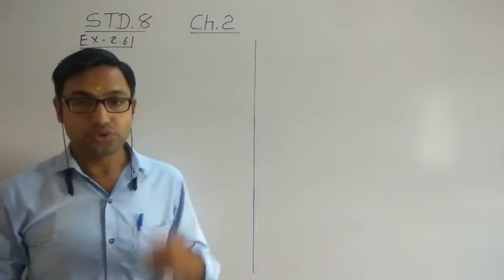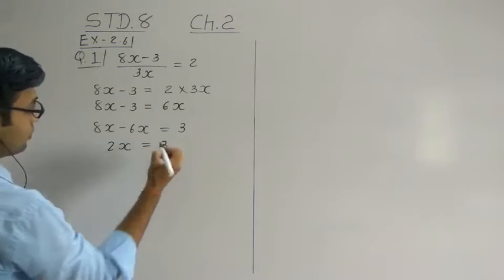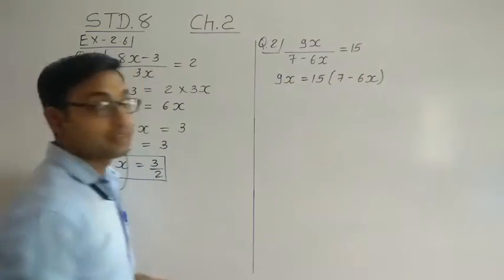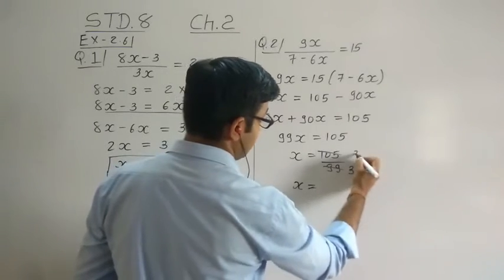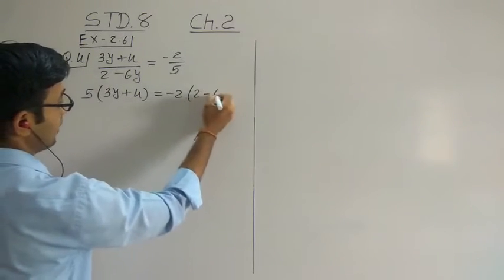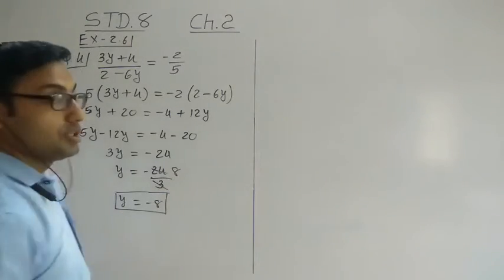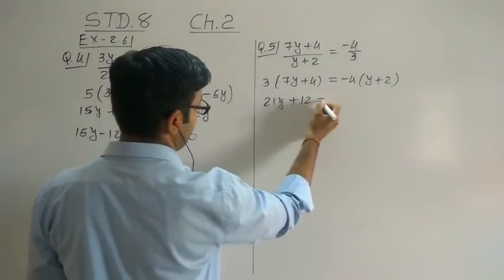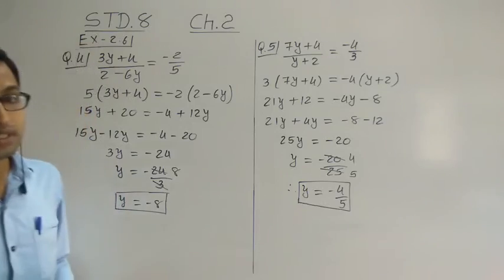10STD 8 MATHS CH 2 Linear equations in one variable PART 10